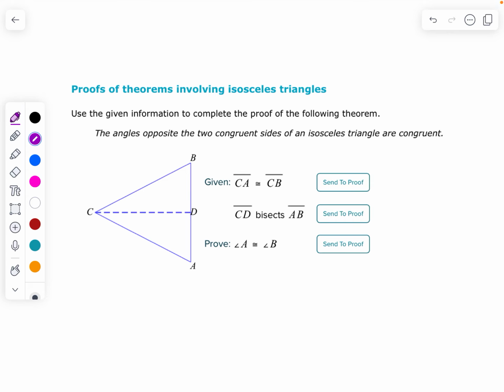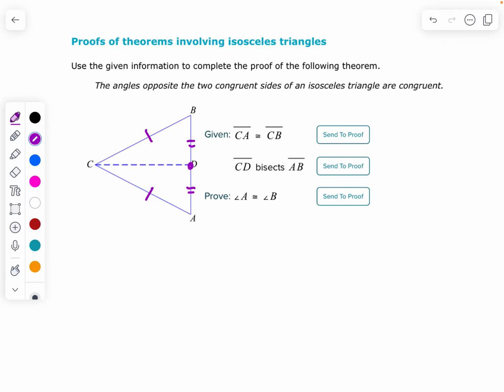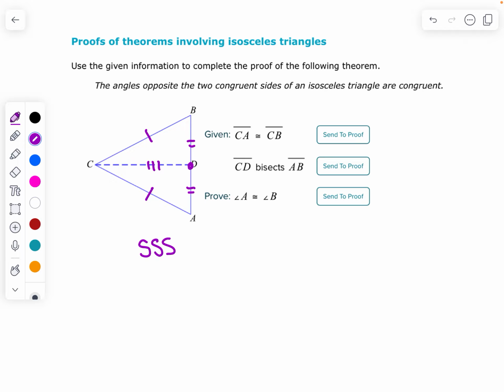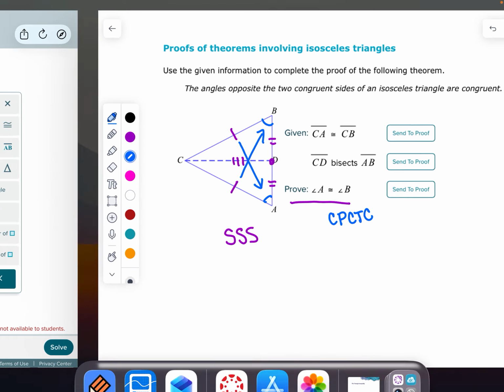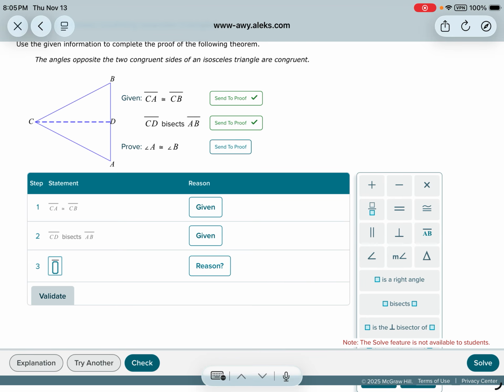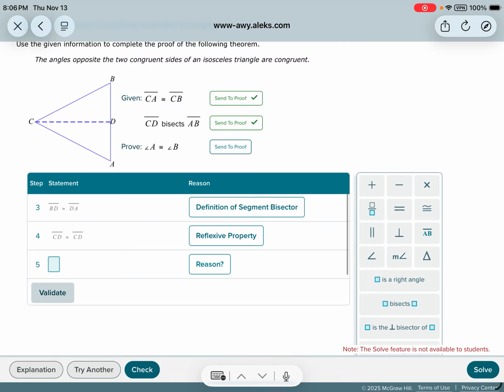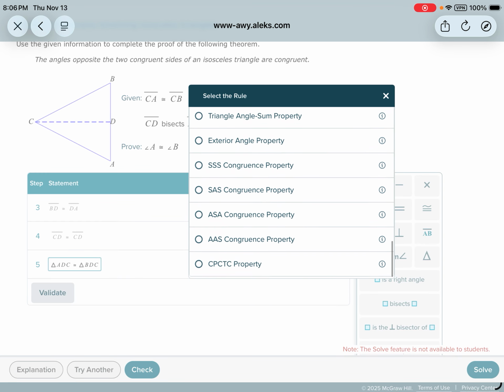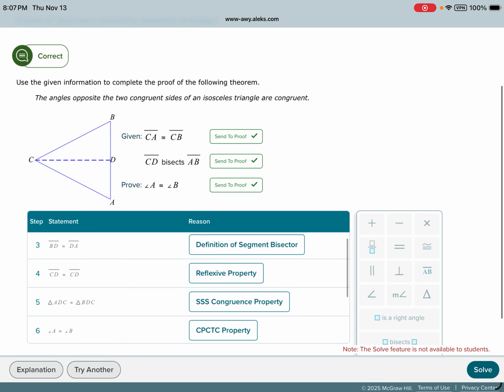ALEKS: Proofs of theorems involving isosceles triangles